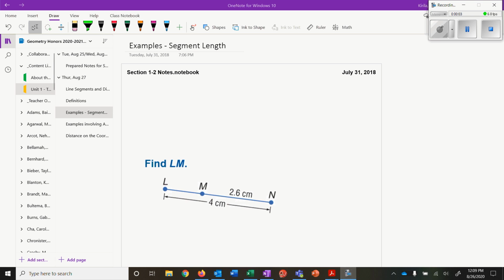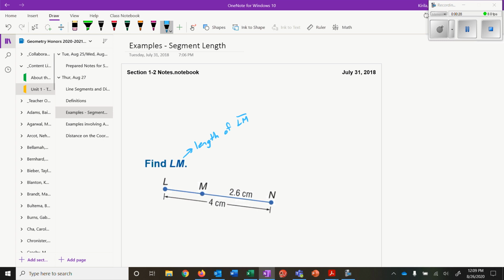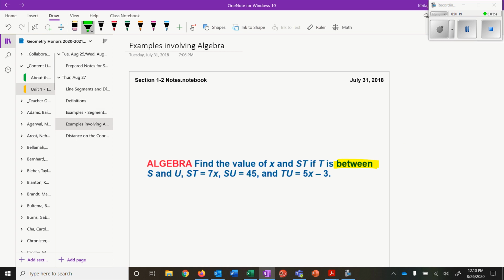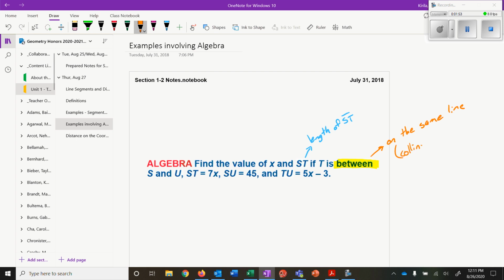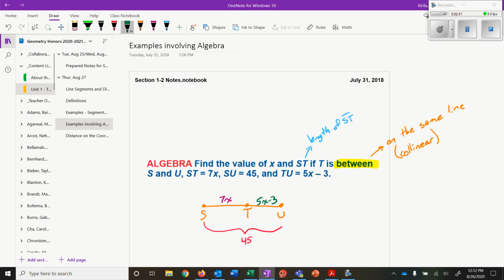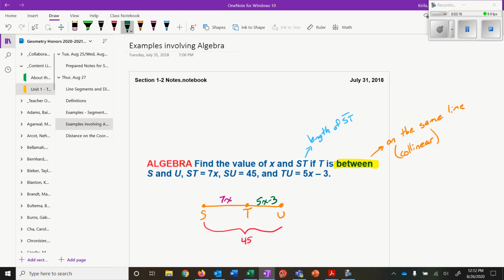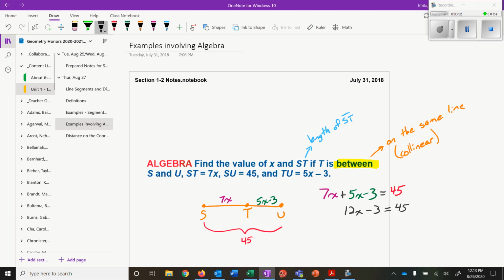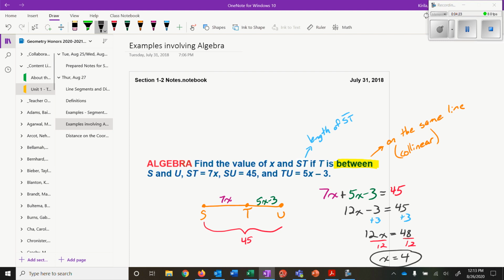Segment Length Examples (Section 1.2)